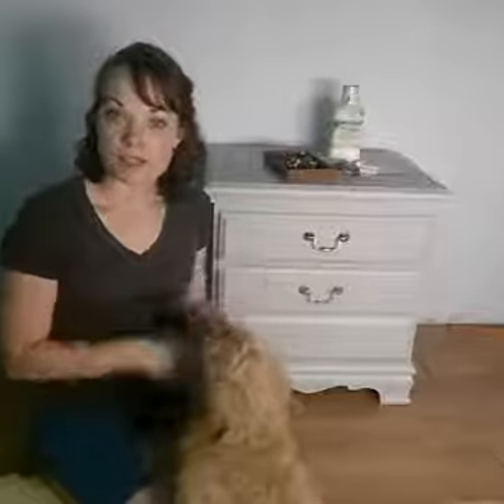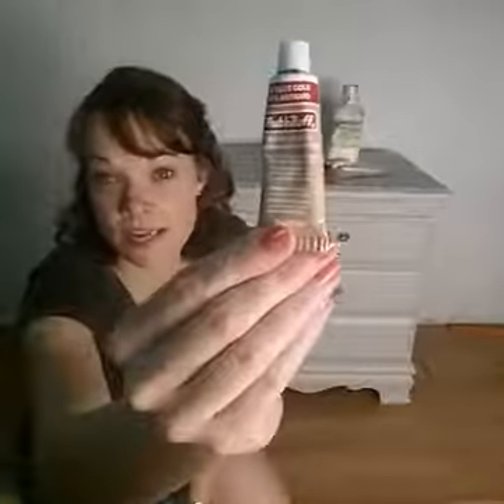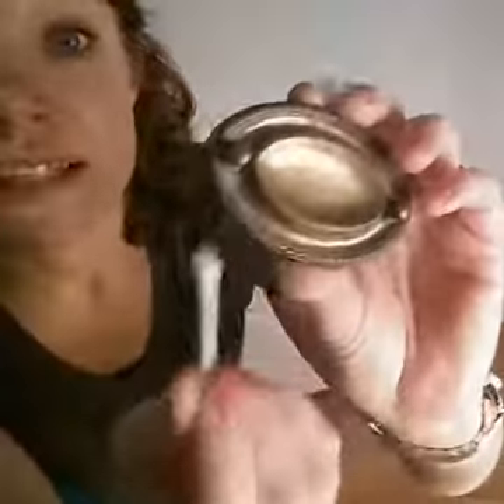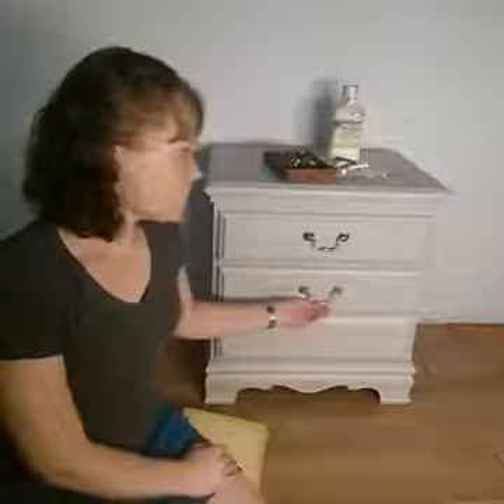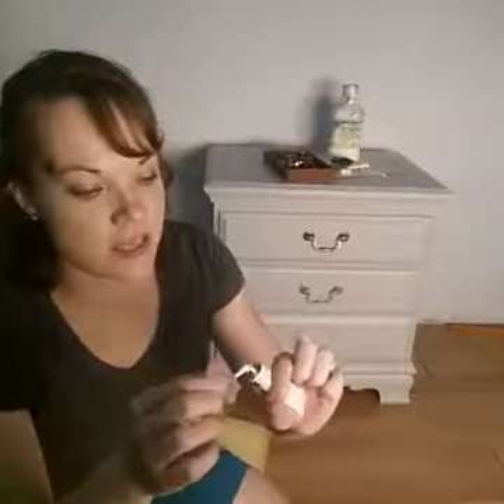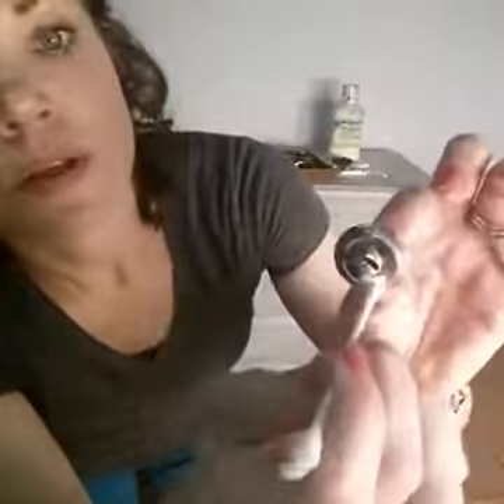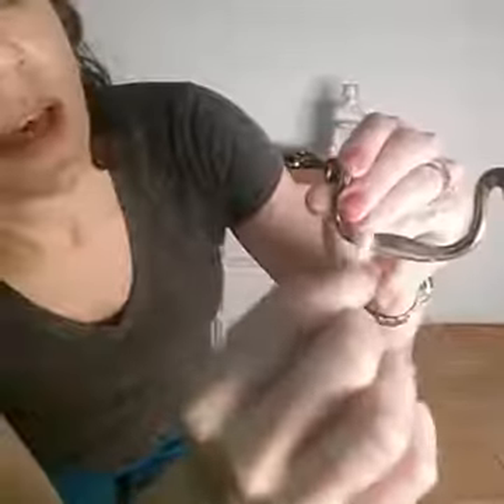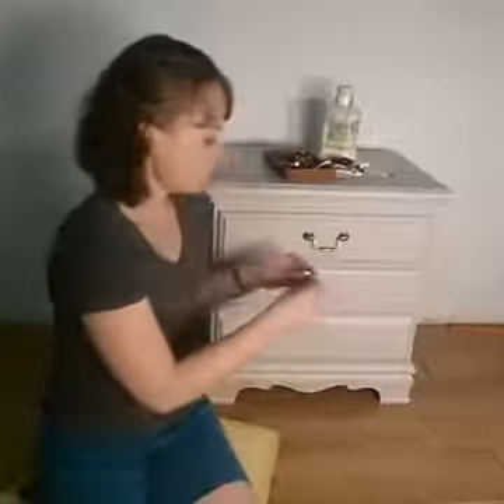How to use Rub N Buff to update hardware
A quick tutorial on using Rub N Buff to update and change the color of hardware.